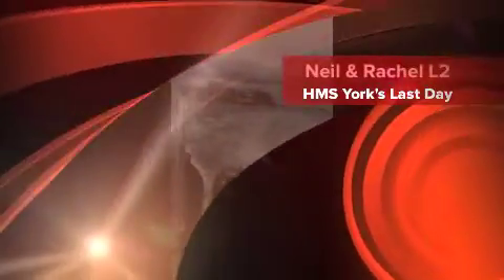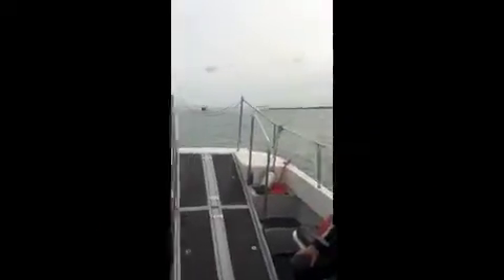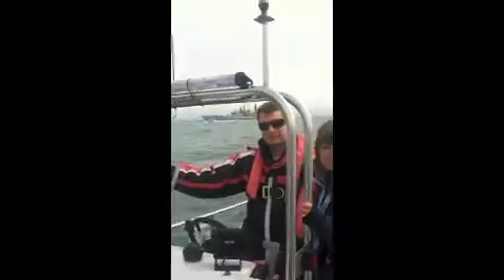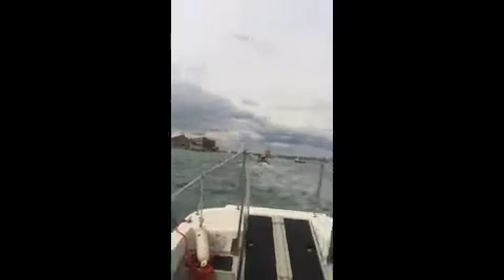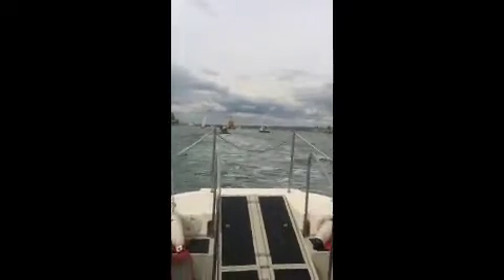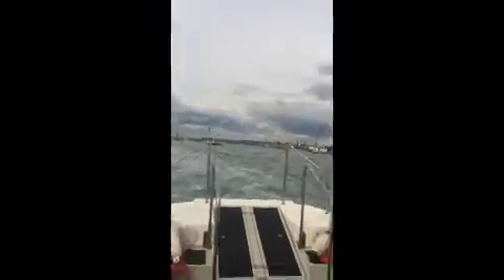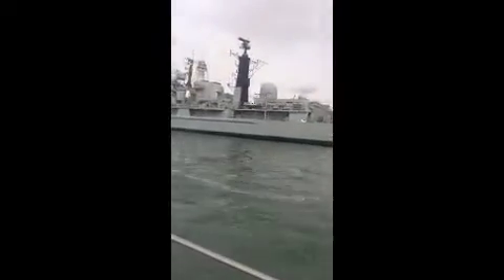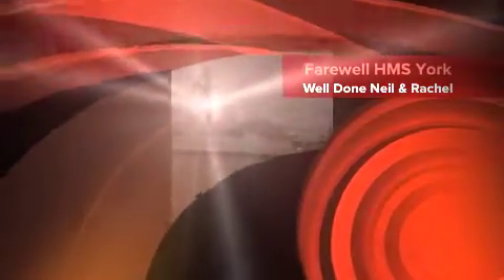HMS York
Neil & Rachel on their level 2 course in Portsmouth.  Not only did they have a great time but you will see HMS York paying off on her last time into Portsmouth too.